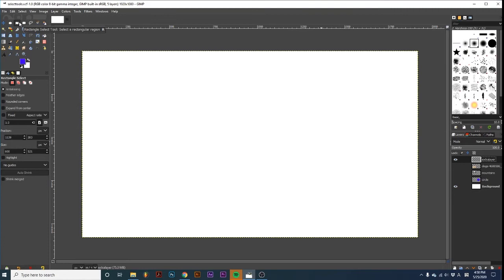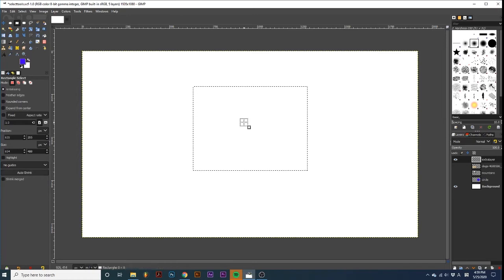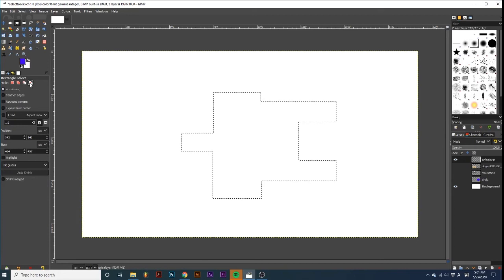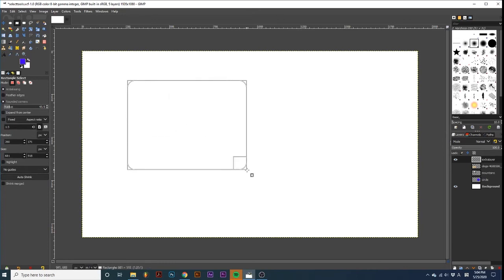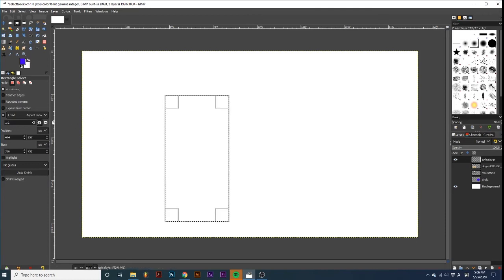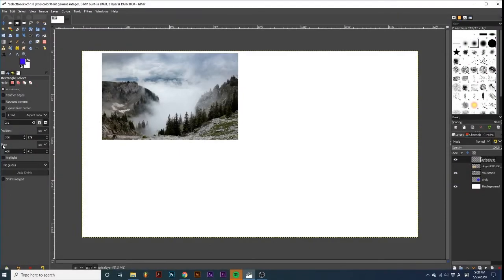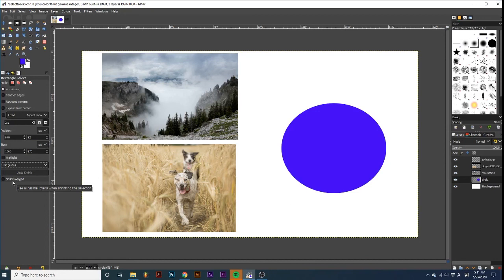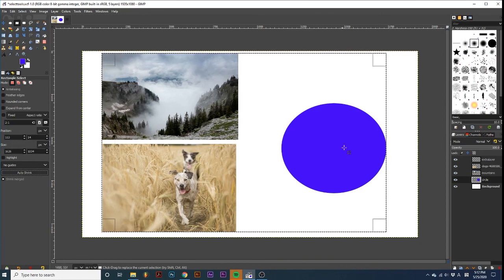GIMP | The Rectangle and Ellipse Select Tools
Intro: 00:00
Overview: 0:03
Creating a Selection: 0:27
Editing a Selection: 0:44
Modes: 1:20
Antialiasing: 2:45
Feather Edges: 2:53
Rounded Corners: 3:11
Expand from Center: 3:32
Fixed: 3:44
Position + Size : 5:00
Highlight: 5:29
Guides: 5:54
Auto Shrink + Shrink Merged: 6:19

Learn how to use the Rectangle and Ellipse select tool to their full potential. These tools come with a long list of options but we will tackle all of them in this video!